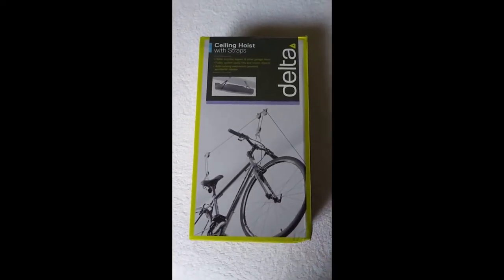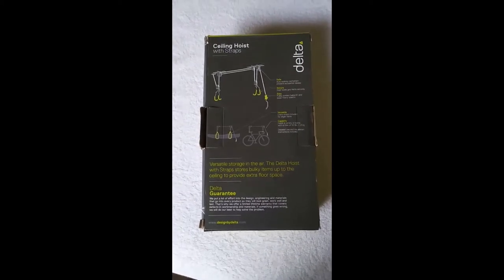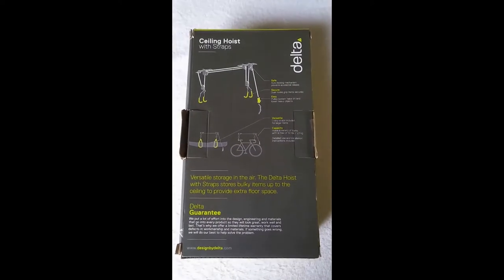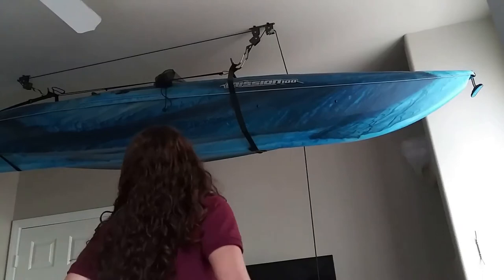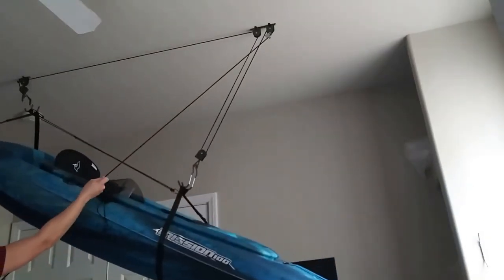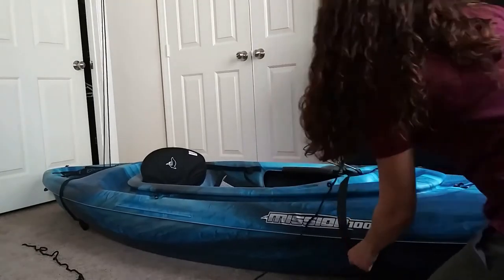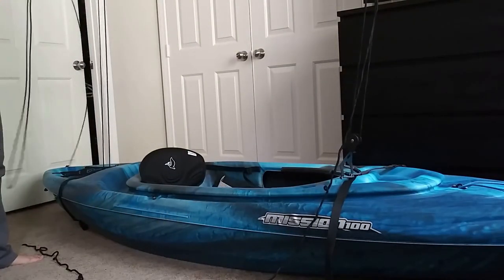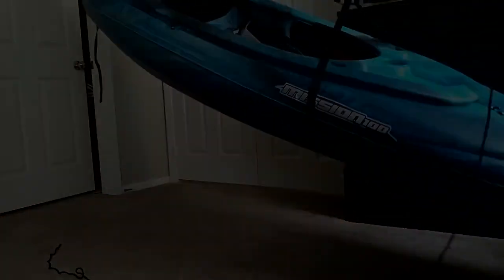Kayak Ceiling Hoist Review